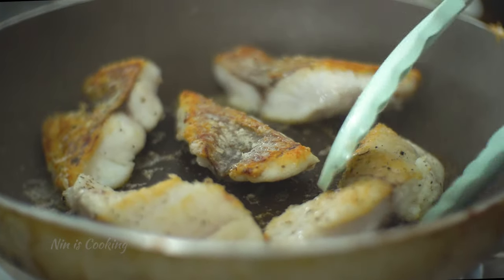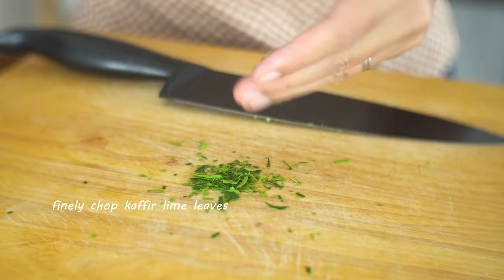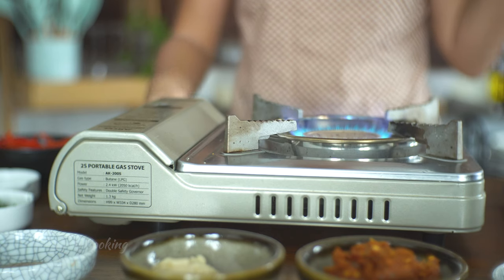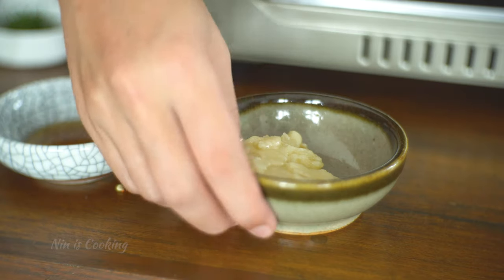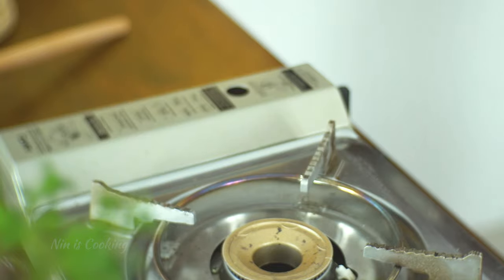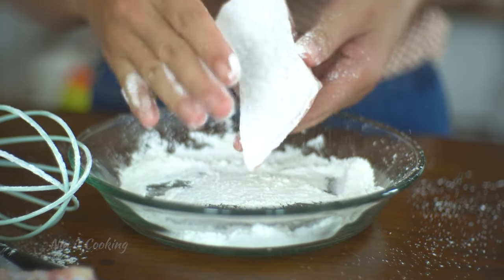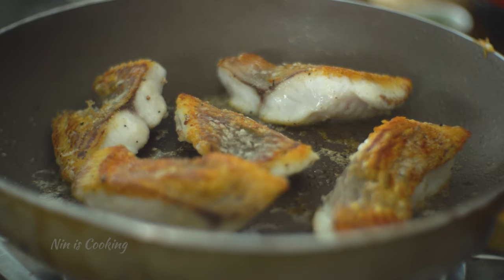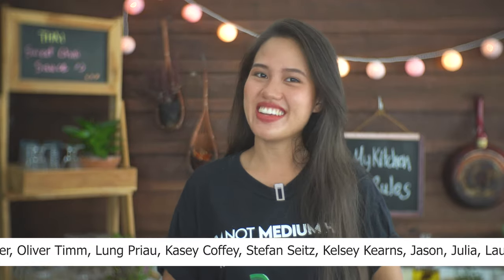How to make a RICH & CREAMY Thai Fish Curry with Coconut Milk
Today I will show you how to cook a yummy Thai fish curry coconut milk. This Thai fish curry recipe is very easy to make and in less than 15 minutes, you will have a rich, creamy, and spicy Thai curry ready to serve!

🧂 FISH CURRY COCONUT MILK INGREDIENTS 🧂
● 4 fish fillets, skin on
● 250ml coconut milk
● ¼ cup cornflour (or cornstarch)
● ⅓ cup vegetable oil for frying
● 2 Tbsp Thai red curry paste
● 3 kaffir lime leaves, center rib removed, 2 for finely julienned, and 1 for finely
chopped
● 1 Spur chilies, finely julienned for garnish

» Mushroom soy sauce
» Oyster sauce
» Fish sauce
» Dark soy sauce
» Coconut cooking oil

• Options for Gluten Free
» Wok Mei Oyster sauce
» Thai Kitchen Fish sauce
» San-J Tamari Soy sauce

• Options for Vegetarian/Vegan
» Yondu Vegetable Umami
» Wan Ja Shan Oyster Sauce
» Fish sauce
» Lee Kum Kee Vegetarian Stir-fry Sauce

MORE DELICIOUS FISH RECIPES 🤤

📔 MY NEW FREE MINI COOKBOOK »

🧭 TIMESTAMPS 🧭

00:00 Introduction
00:12 Prepare Kaffir lime leaves & Red chili
01:33 Make Red curry sauce
03:09 Pan grilled Fish fillets
04:48 Cook Fish curry coconut milk
05:17 Outro

❤ Nin